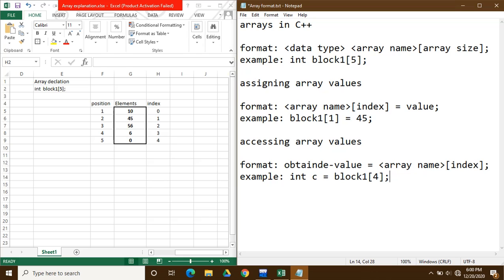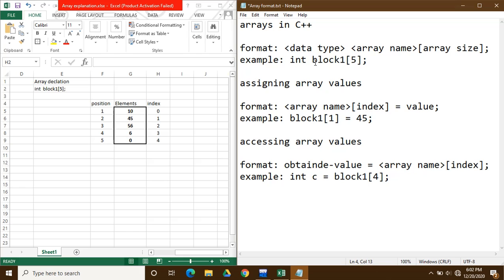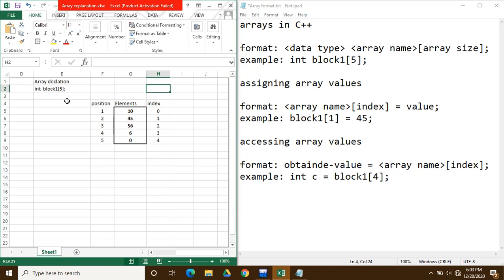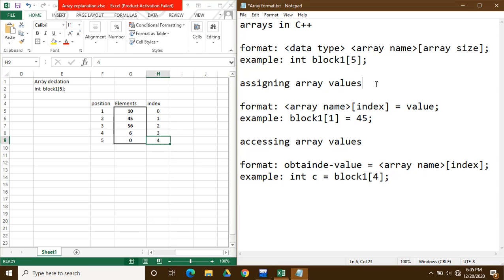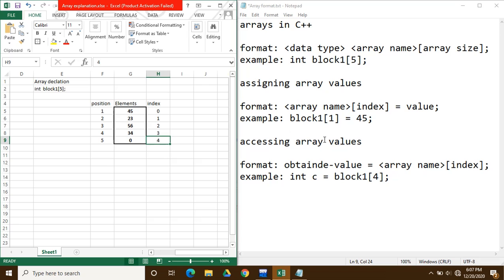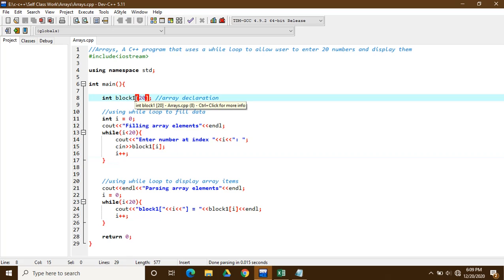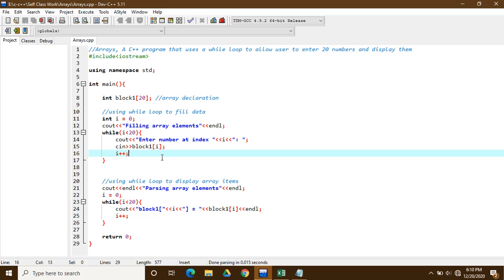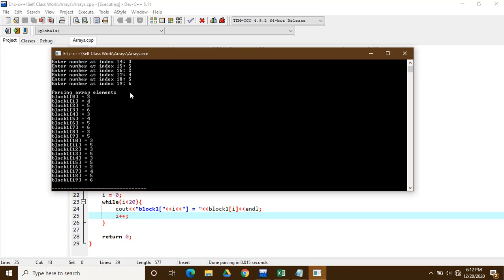Arrays in C++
A C++ program that allows user to enter numbers in an array and displays them.